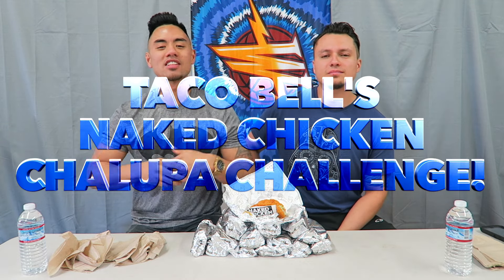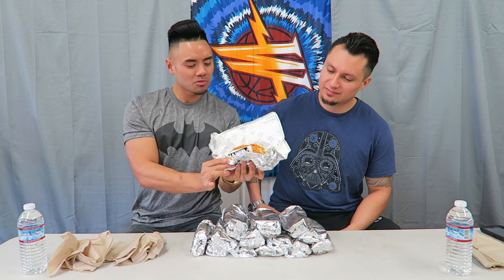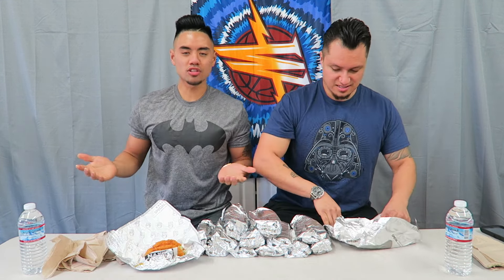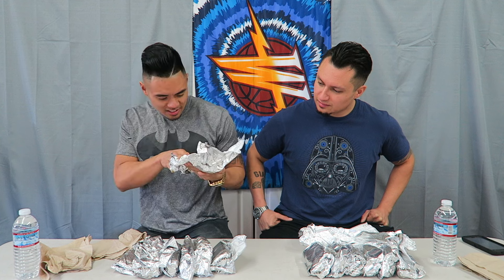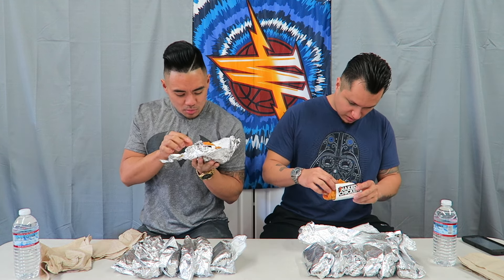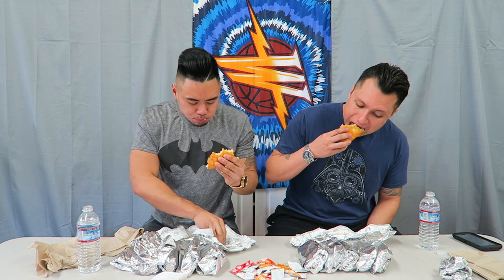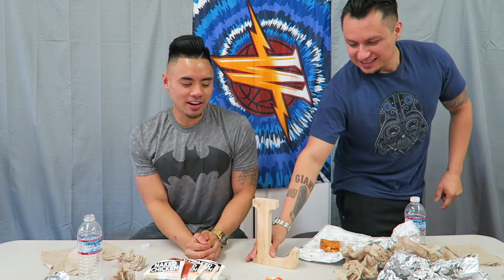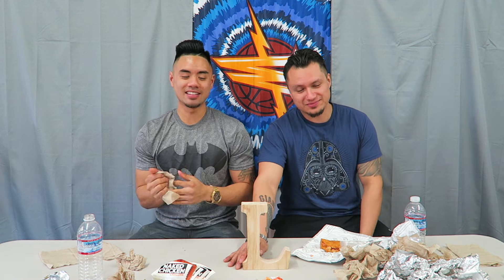7 NAKED CHICKEN CHALUPA CHALLENGE! | TACO BELL | MUKBANG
WADDUP EVERYONE! Today Ray & Anthony had an old fashioned eat off consisting of Taco Bell's New: NAKED CHICKEN CHALUPA! We did 7 each, so check out who came out victorious!

Tune in for more videos like these and other festivities.

Much Love & Peace

-Ray Laquindanum